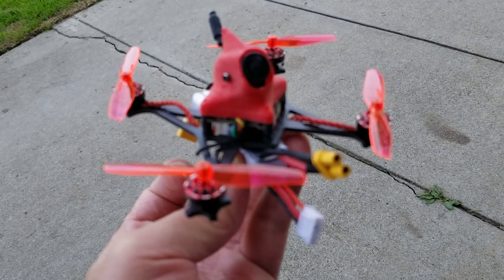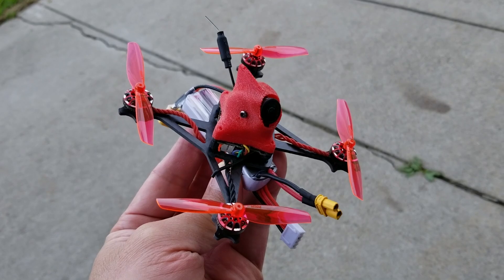RPM Filter Strikes Again! // Eachine RED DEVIL 🔥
*note, this can damage your quad if you don't know what you're doing!

250mah 1S
300mah 1S
450mah 1S
520mah 1S
300mah 2S
300mah 3S
450mah 2S
520mah 2S
300mah 3S
520mah 3S

Bitcoin - 12Y5vysDMvgqX4Z7h7iRTsgwWoCNwv9MPs
Ethereum - 0xD8f3758678F3d93539F804e36811f0A04B0D047F
Litecoin - LcyGPS2f3NZxWU6BRkCJ5qdk1zV6jUCtn8